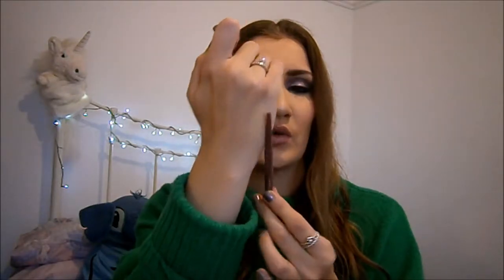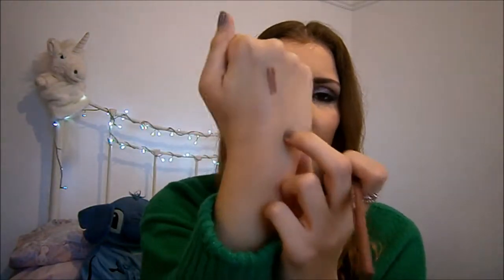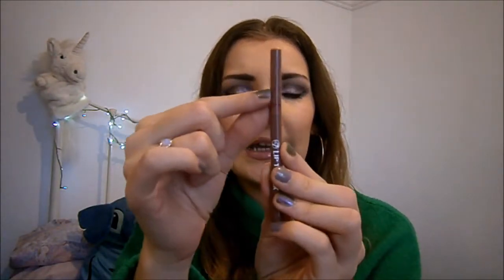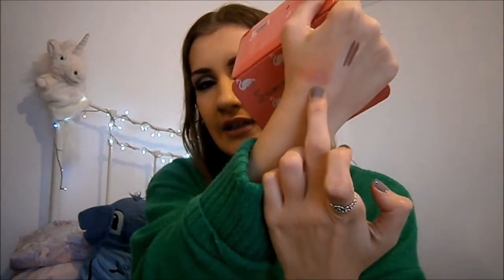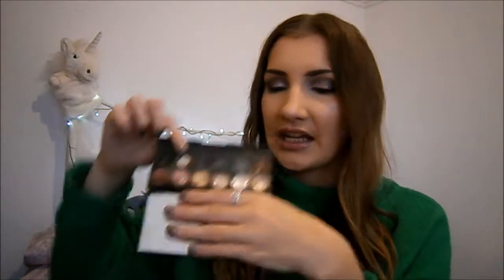RoulettePanCollab Round 6 | Update 1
I am super excited for this update having finished half of the products I drew in last month meaning I get to add three more in. I love any project collab because of the support you receive from others taking part so if you also want to take part it isn't too late.

This is a four month rolling, roulette style project pan and if you want to join in too I will link both the Google Spreadsheet with the categories on it along with the two amazing creators.

Pinterest Olivia Crelly
Depop @livvyloolaa